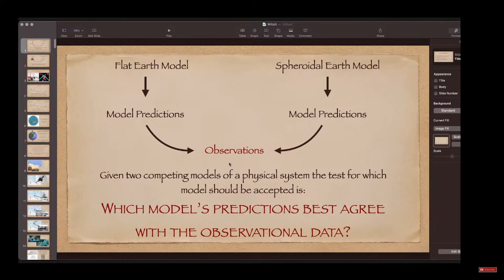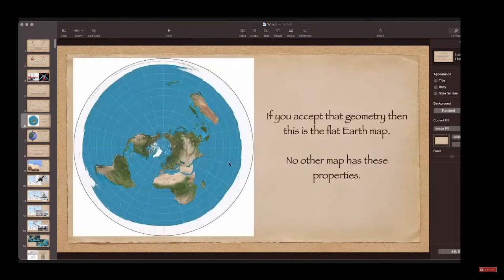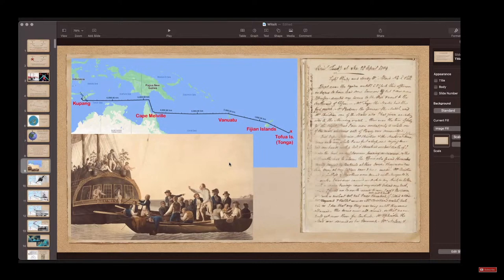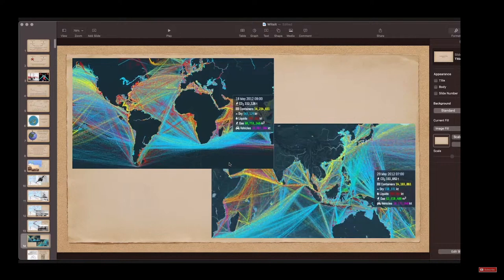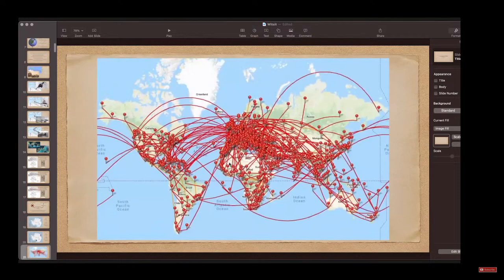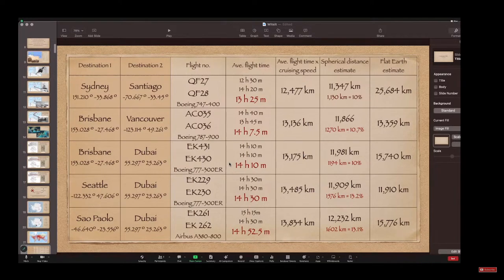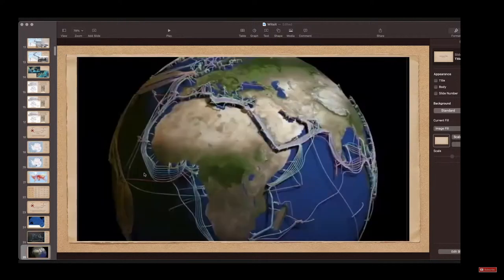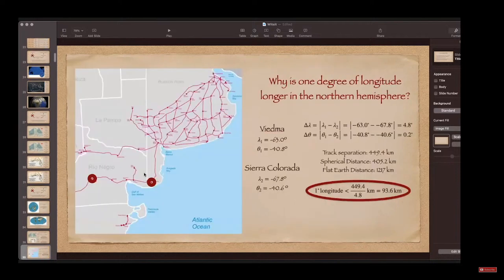PHD Tony (KrakaTony) utterly destroys the Flat Earth yet again...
Short section from PHD Tony's presentation on MDD.